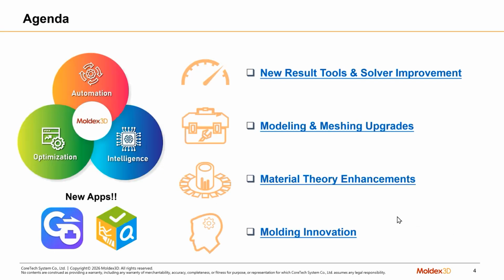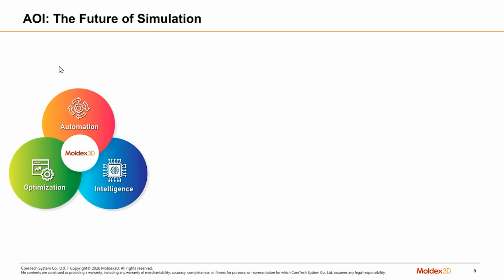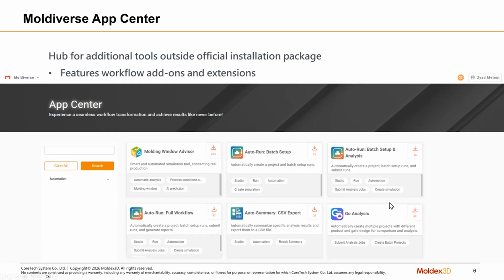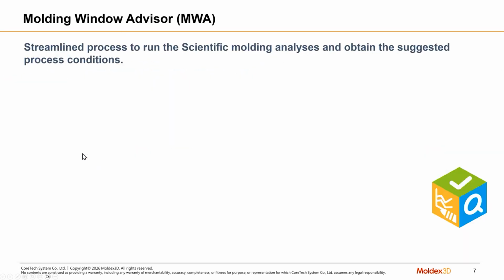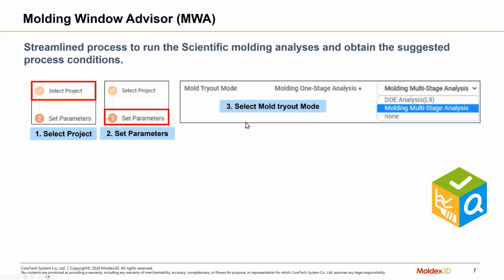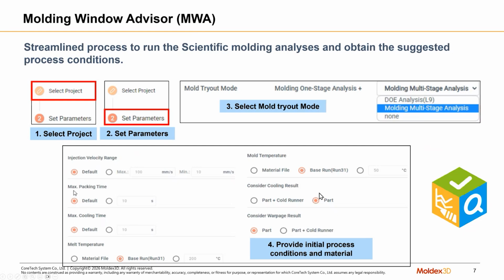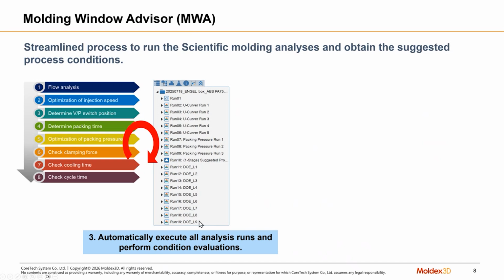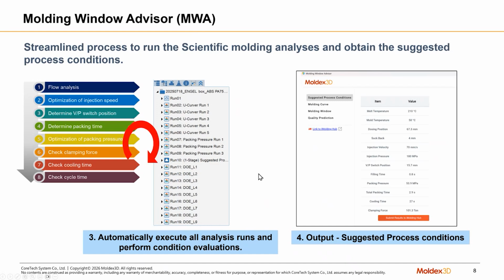What's New in Moldex3D 2026｜Intro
Moldex3D Webinar2026｜What's New in Moldex3D 2026｜Intro

Every year, Moldex3D releases a new major version, which includes the latest and greatest features that were developed over the past year!  For the Moldex3D 2026 release, we are excited to announce numerous upgrades to the current platform:
1) AOI Integration in Studio
2) New Viscosity, Crystallinity & Curing Kinetics Numerical Models
3) New Runner Design & Attribution Tools
4) iSLM Studio Plug-ins
5) New Meshing Tools

- New Solver Capabilities & Database Support Options
- Enhanced & Newly Added Pre-processing Tools
- Updates to Project Management & Automation
- Additional Upgrades to Already Existing Modules

Search🔎
What's New